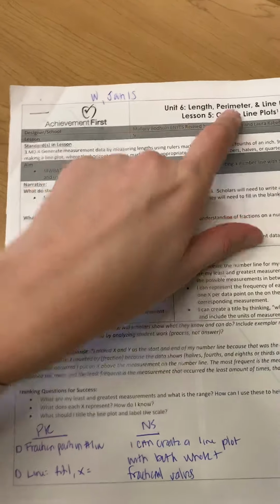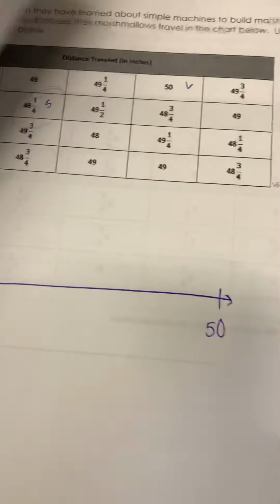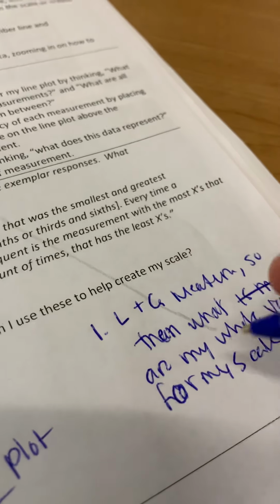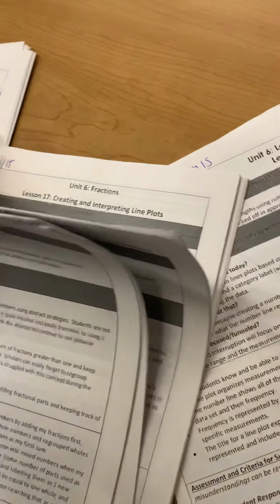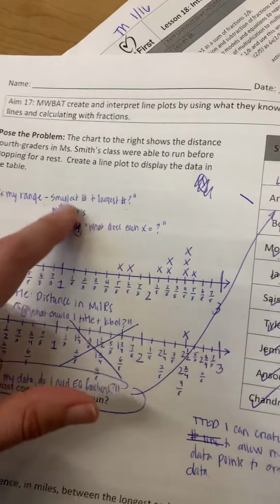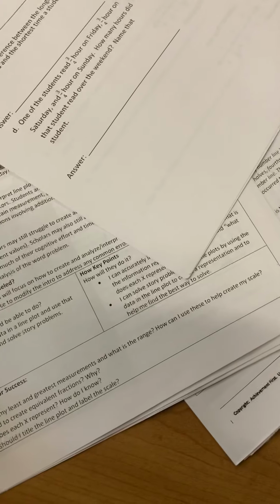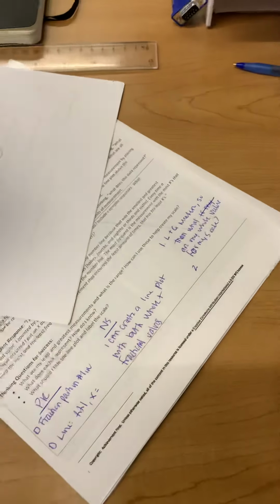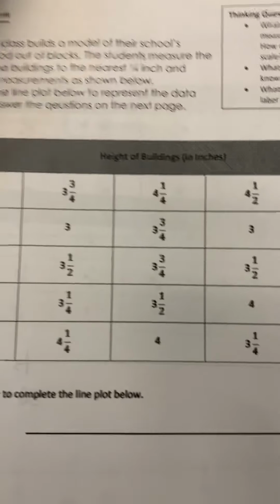3G_U6_L5_Create a like plot